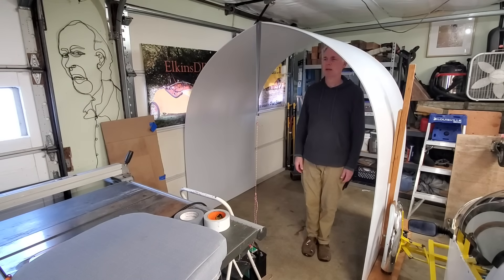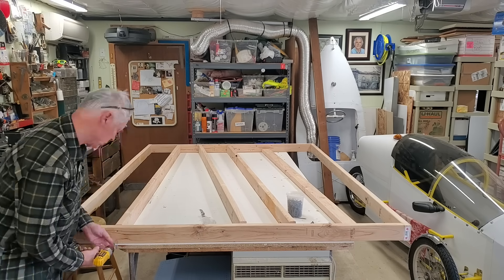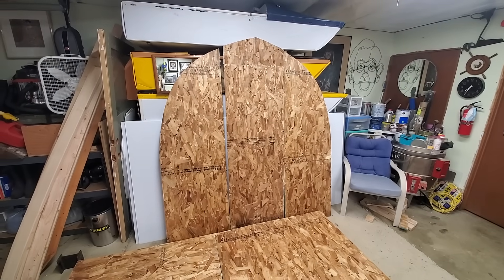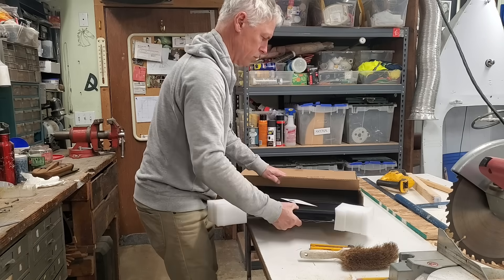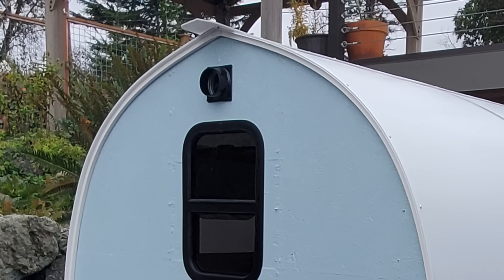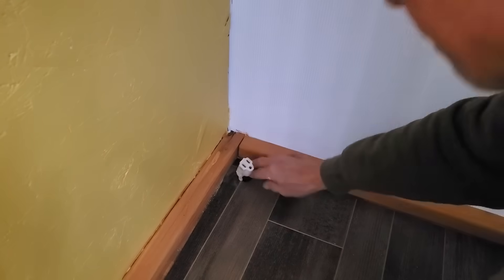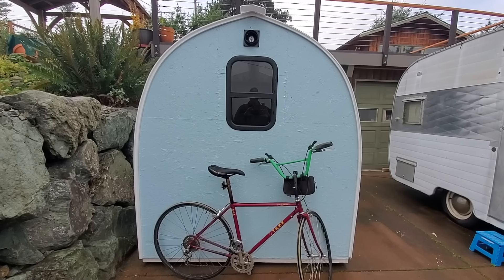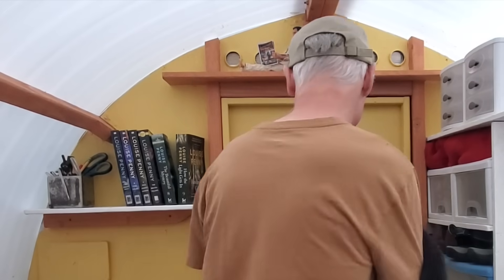Homeless transitional shelter prototype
This inexpensive 40 square foot rapid-deployment shelter cost me $850 with all new ready available materials, except for the 6mm fluted plastic which I found at a plastics warehouse. It can also be used as a shed, office, children or in-law room. Using 6mm fluted plastic with capped ends, the trapped air does give some insulation properties. Three layers of half inch foil-backed white foam board can be added for extra insulation, but here, I chose not to insulate the structure. My oil heater on low kept the inside 35 degrees warmer than the outside. The structure dis-assembles in 5 sections with a wrench and cordless drill to an 8x8 footprint that can be hauled on a pick-up truck or trailer.